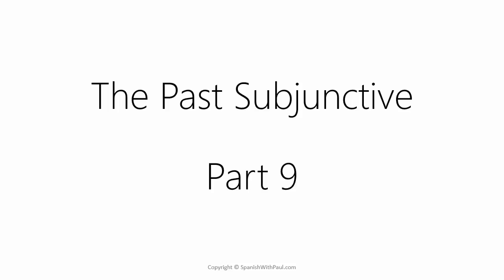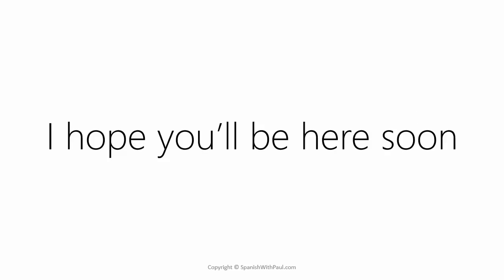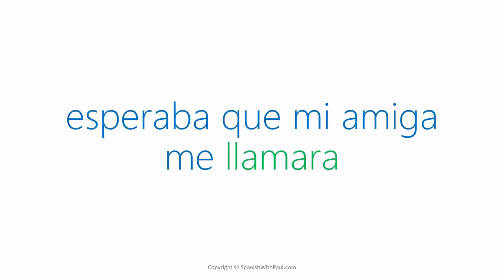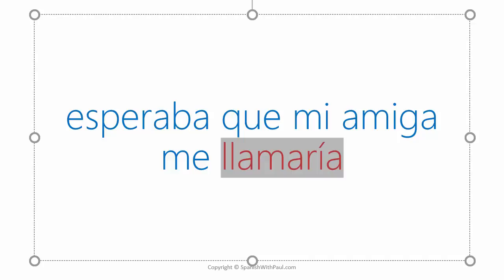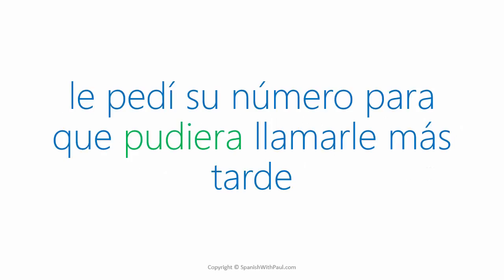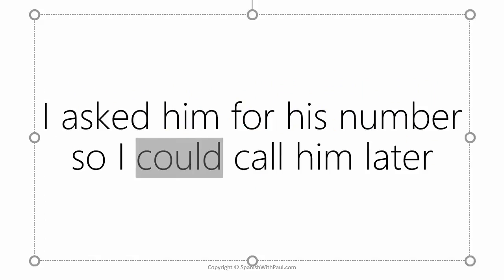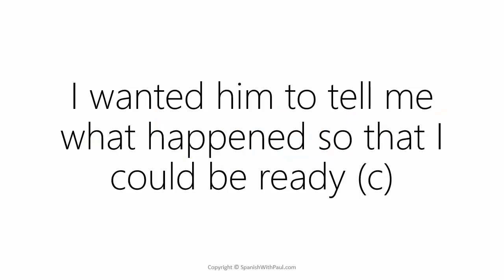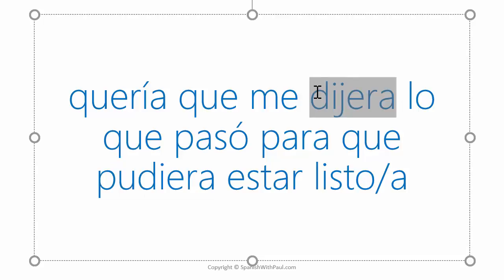Level 9 107